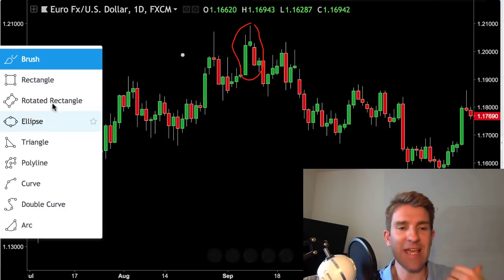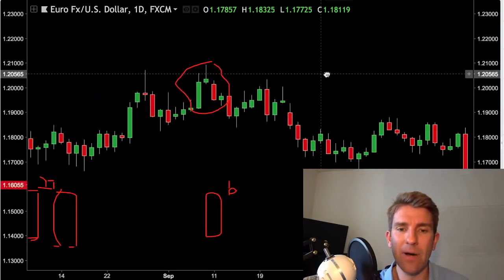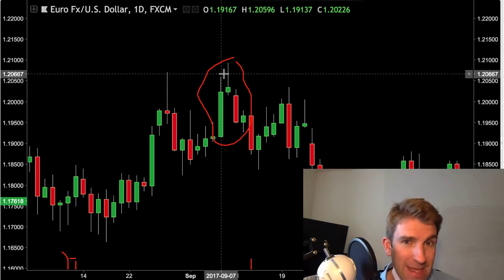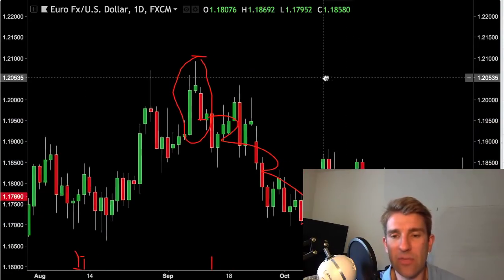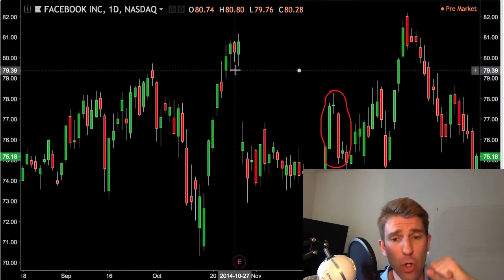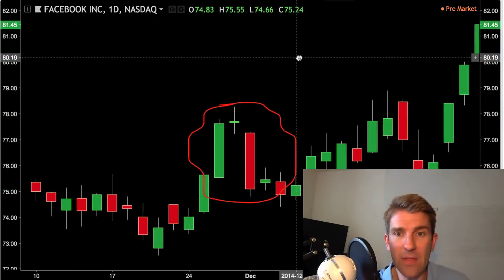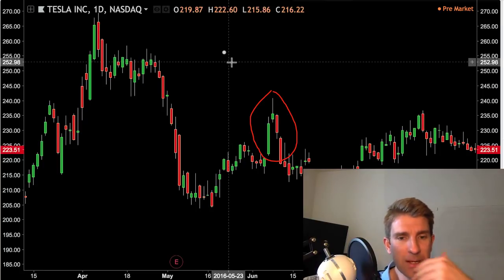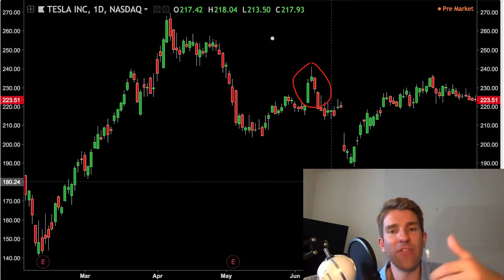How to Trade the Bearish Evening Star Pattern 🌟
Evening Star Candlestick Pattern PLEASE LIKE AND SHARE THIS VIDEO SO WE CAN DO MORE The Evening Star Pattern is normally considered a bearish reversal pattern, that usually materializes at the top of an uptrend.

Evening Star Candlestick Chart Pattern

This is a nice, powerful reversal pattern that you would use to identify a potential short opportunity.  This seems to work better on higher timeframes so may work better for swing traders.  The actual theory is that you have a bullish candle on Day 1, and a candle on Day 2 with a small body  - so bullish Day 1 and a bit of indecision on the second day.  Day 3 is when you get a confirmation that this is a potentially good evening star trade.  You want to gap down the close.  If you're going to take the evening star trade you know where the risk is and how much you are prepared to risk so you can adjust the position size.  Always measure the risk relative to the quality of the trade and the position of the evening star pattern.